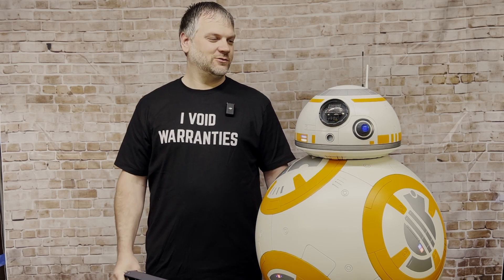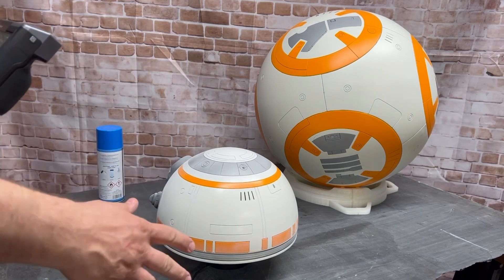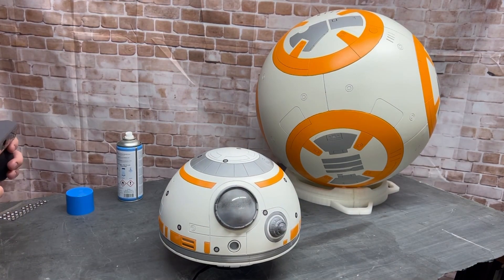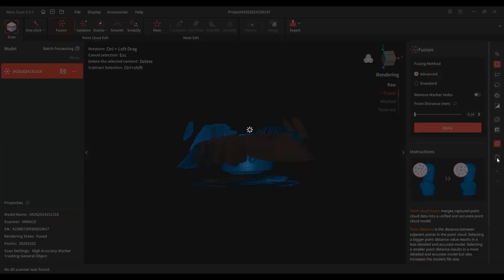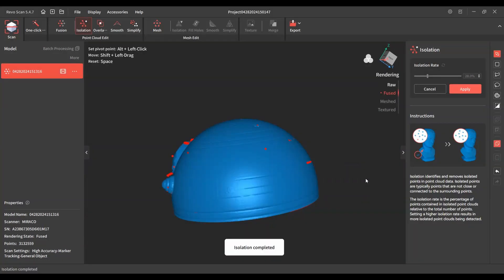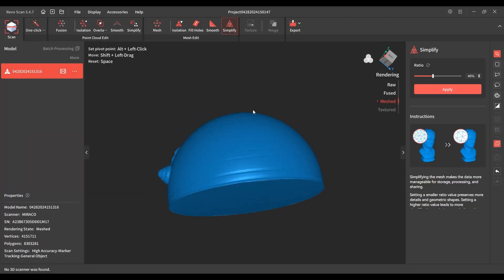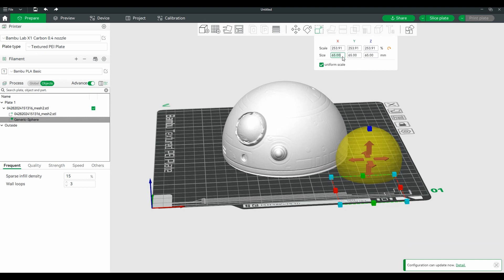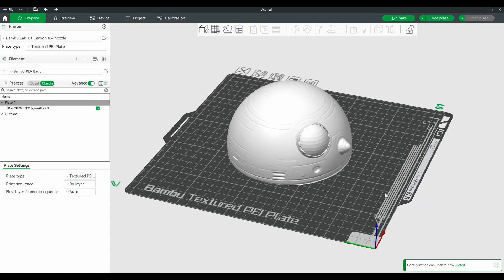Revopoint Miraco Episode 4: Scanning BB-8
With May the 4th coming up, I thought I would scan BB-8. It had some challanges but I hope that I have shown how you can overcome some of those challenges while scanning.

Intro music written and produced by: Darrell Kurtz